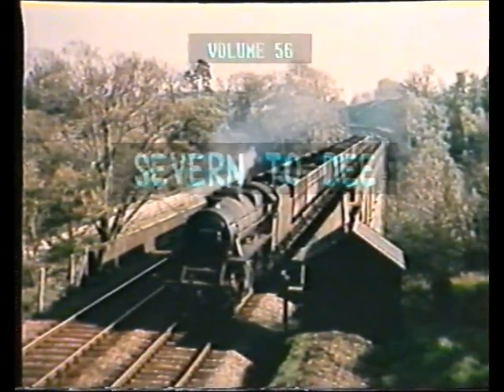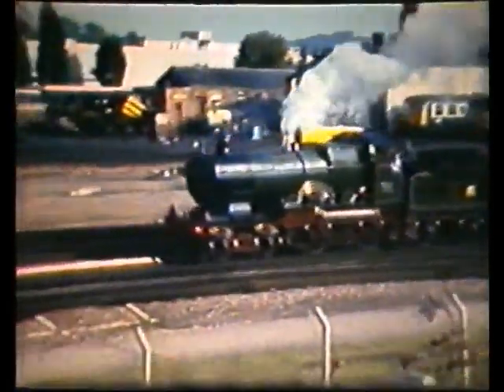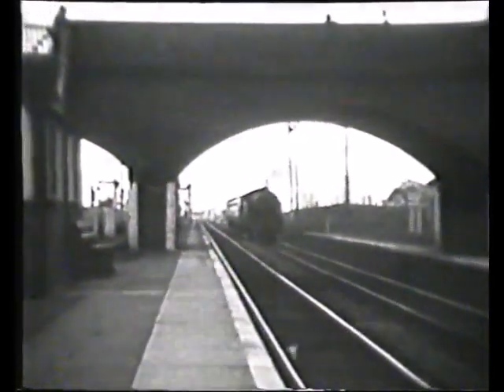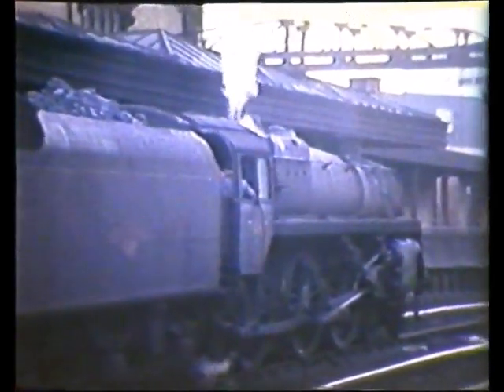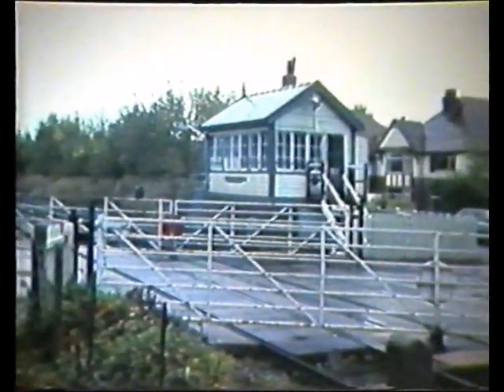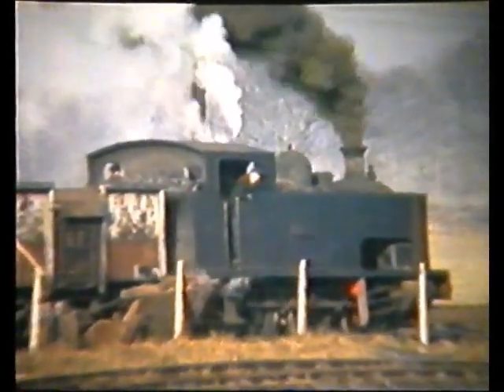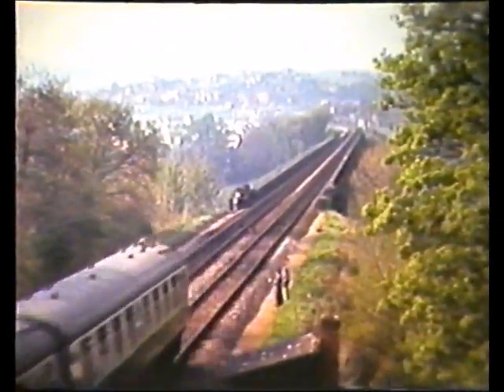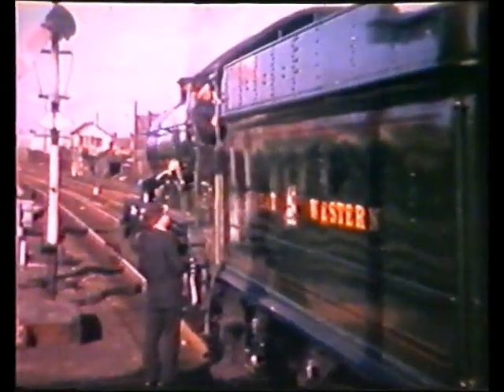B&R Video Productions Volume 56: Severn to Dee Part 1 UK VHS (1998, Full!)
Originally released in 1998 by B&R Video Productions.